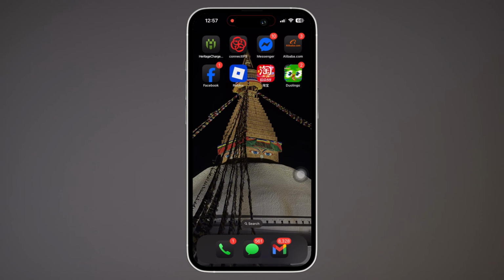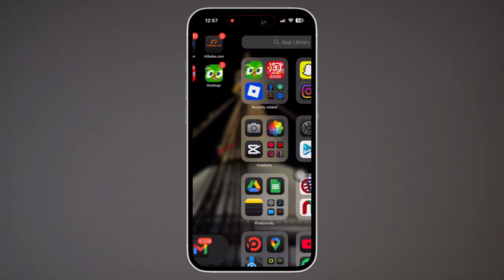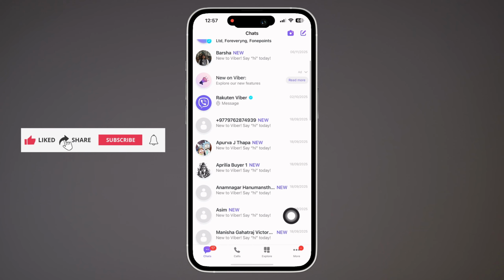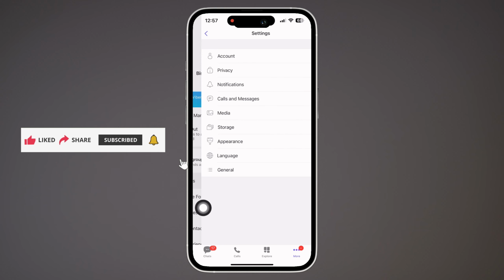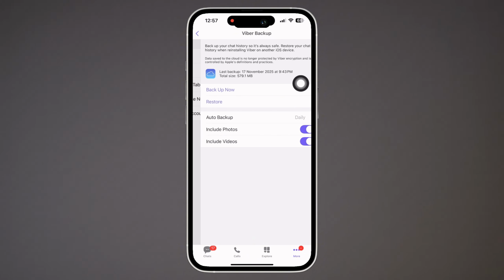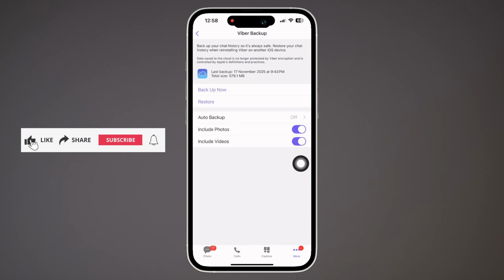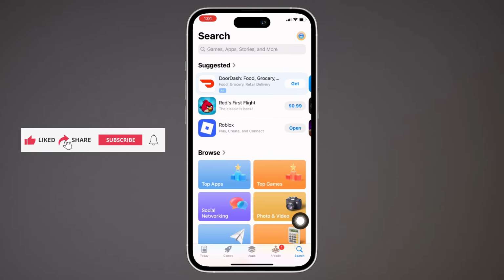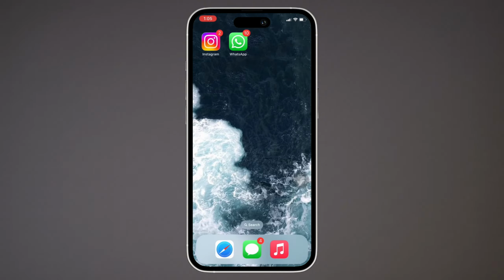How to Transfer Viber to New Phone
Planning to switch to a new phone and worried about losing your Viber chats, contacts, and media? 📤📲 This step-by-step 2025 guide will show you how to transfer your Viber account to a new phone safely and easily without losing your important data.

What You’ll Learn in This Video:
✅ How to transfer Viber to a new phone with the same number
✅ How to back up and restore Viber chats
✅ How to move Viber from Android to Android & iPhone to iPhone
✅ Tips for transferring Viber between Android & iPhone
✅ Common problems and fixes during Viber transfer

📌 Chapters:
⏱ 0:00 – Introduction
⏱ 0:15 – How to Transfer Viber to New Phone